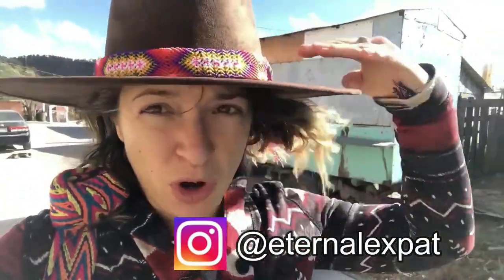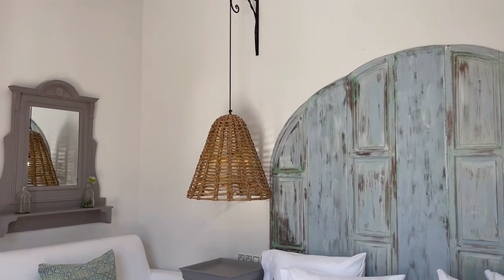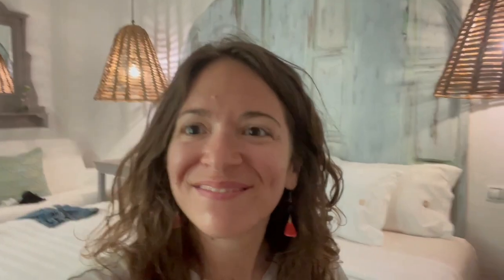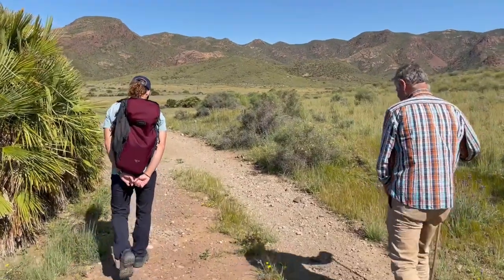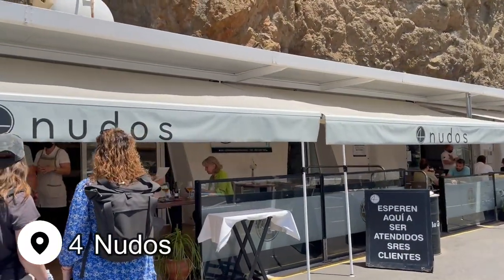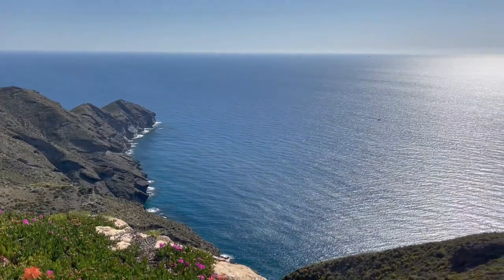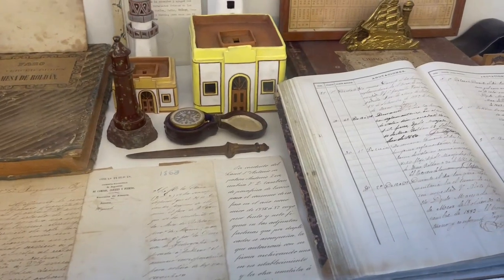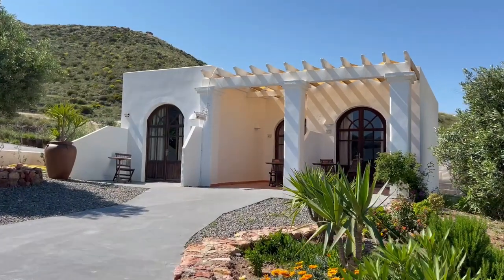Cabo de Gata 🇪🇸 Spain - A JEWEL OF THE COSTA DEL SOL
I recently took a trip to the beautiful Cabo de Gata Nijar Natural Park. Located just 30 minutes from Almeria, along the Costa del Sol in Spain I cannot recommend it enough. It's absolutely extraordinary.

Get the best travel credit card that I personally use to save me tons on travel:

Into Pieces by Amos Noah
On and On by Lars Ericsson
Into the Earth by Kind Peaks
Wandering Nomad by Cody Francis